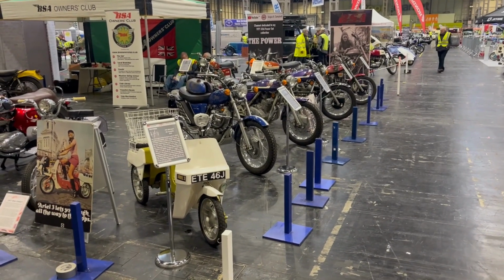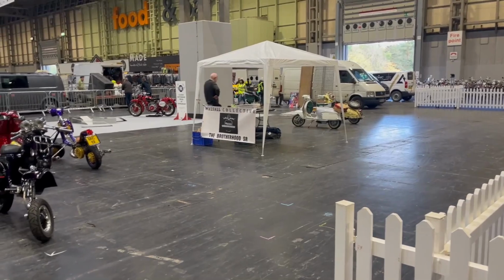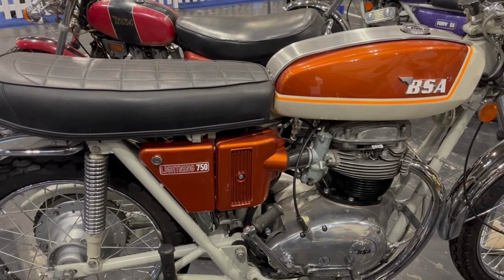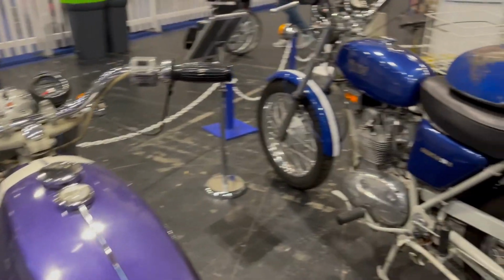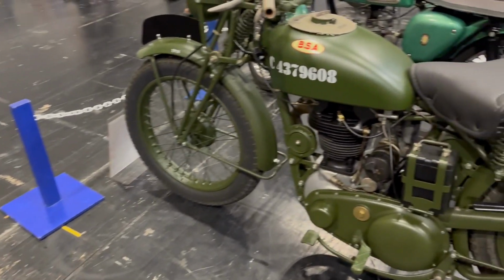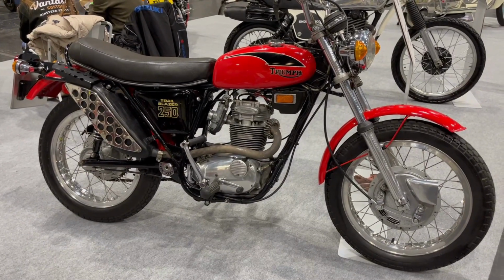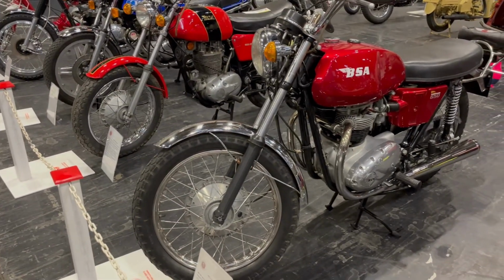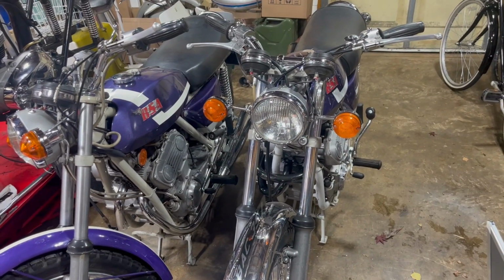BSA Owners' Club at the NEC Classic Motor Show 2023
After a lot of preparation the time finally arrived and the whole Power Set range attended the 2023 NEC Classic Motor Show to take their place as the theme on the BSA Owners' Club stand.

Here's a quick Synopsis of the stand and the show. Enjoy!

T's and other parts